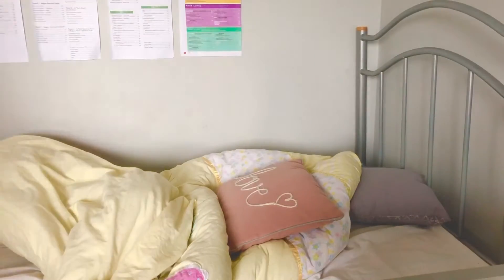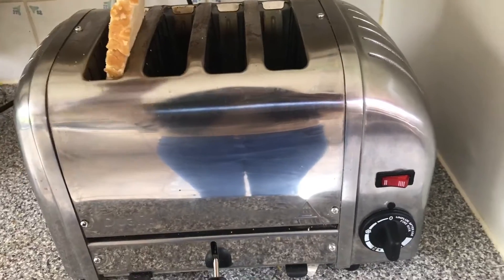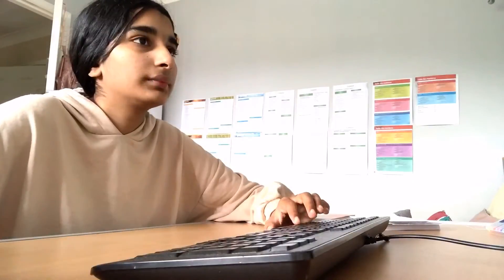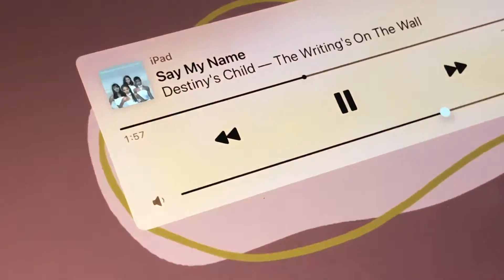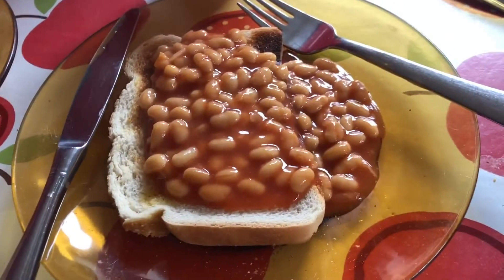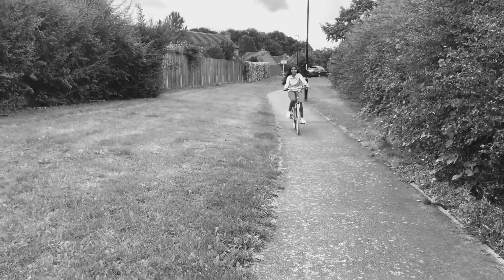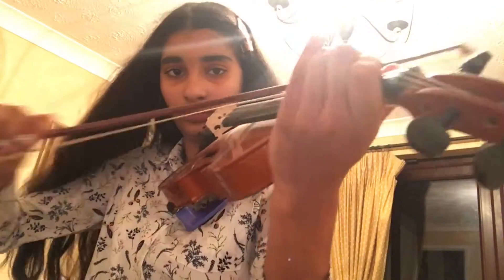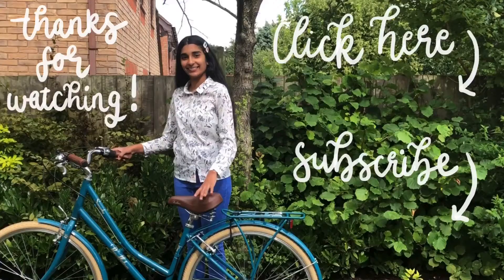A (sort of productive) Day In My Life | Summer Holiday Edition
Hi Everyone! Today I’m sharing a day in my life! This is a typical day in summer and I thought it’d be fun to show you what I get up to!

I hope you enjoy the video because it was SO enjoyable to film + edit! I tried my very best on it and hope it shows through. Please let me know what you think of it as it’ll really help me to know what you like to see.

FAQs
What’s your name? Shivani
Where’d you live? England :)
Editing Software? Final Cut Pro
Year? Going into Year 11 in September :)
Subjects? Music, RS, French & Computing